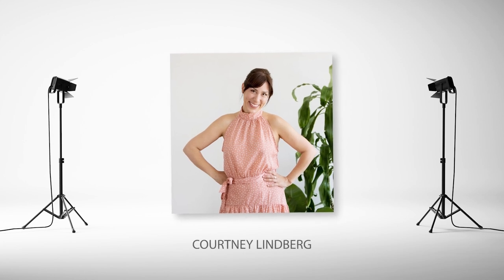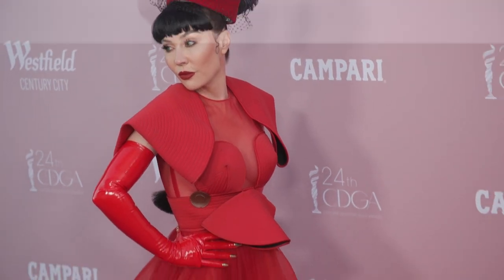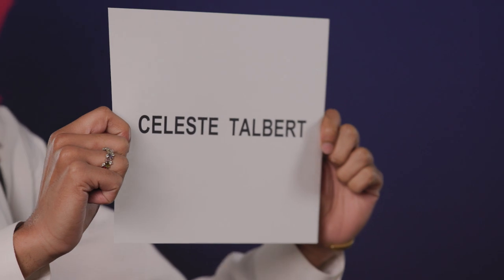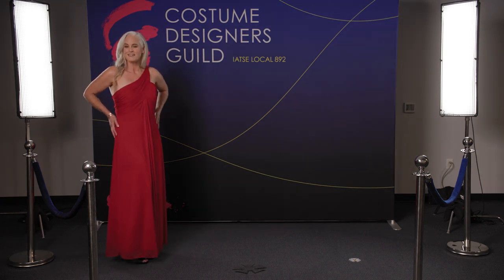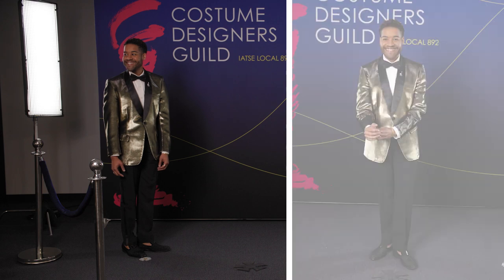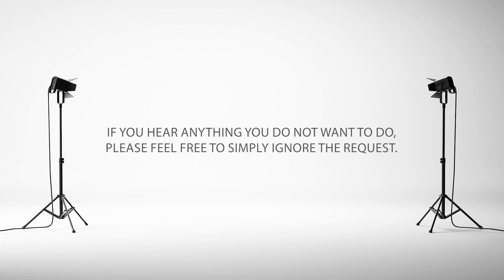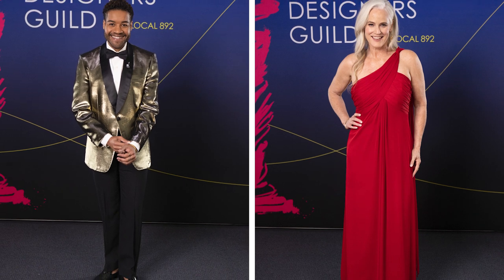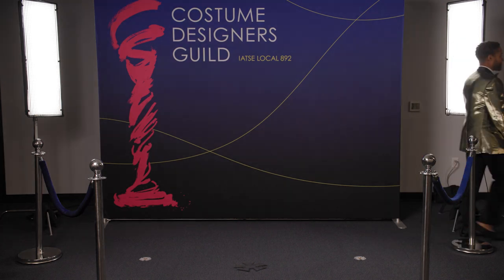Finding Your Best Angle, Guide to the Red Carpet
Flashing lights and striking a pose. Find out how to make your best angle with Host Courtney Lindberg and the Costume Designers Guild.